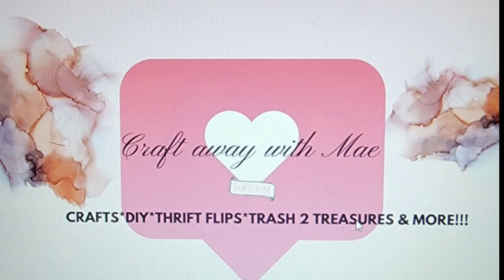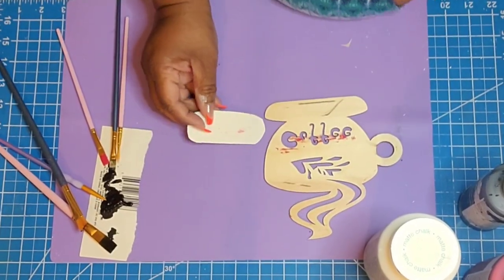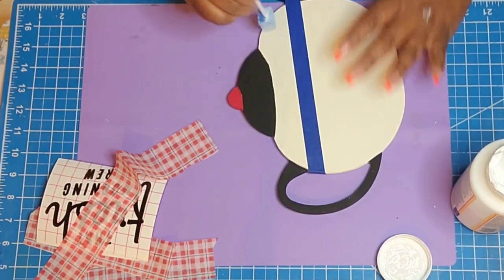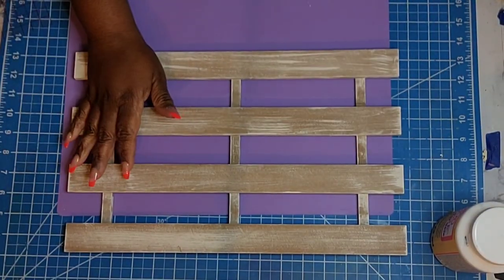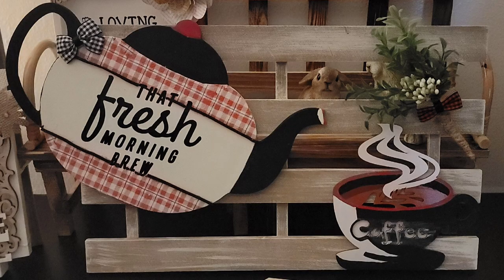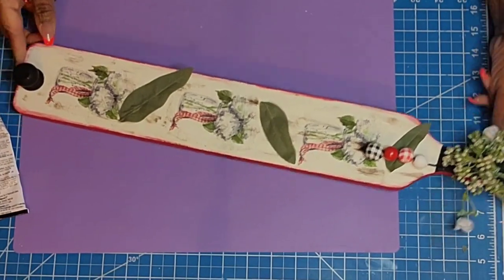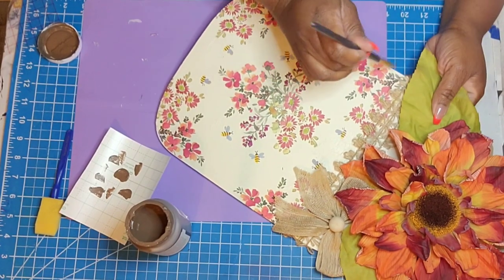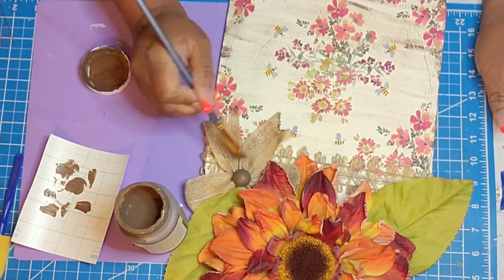Farmhouse kitchen decor. What "wood" you make challenge.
We will be bringing you beautiful wood creations today!

Mail:
1455 Redondo Beach bd
Box #2230